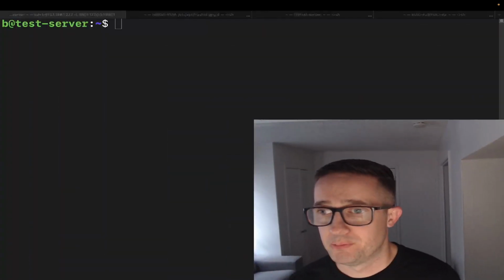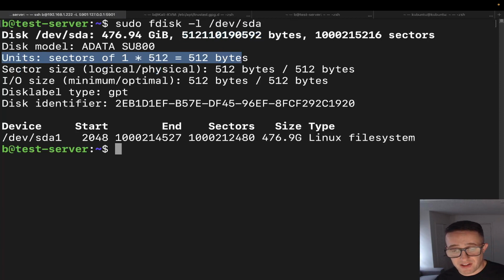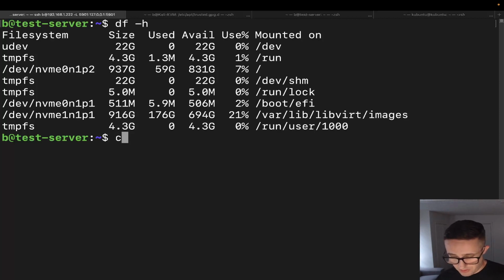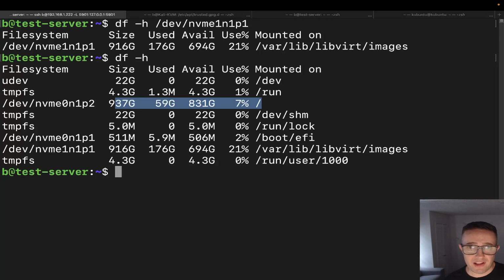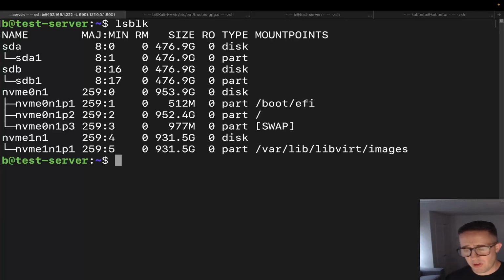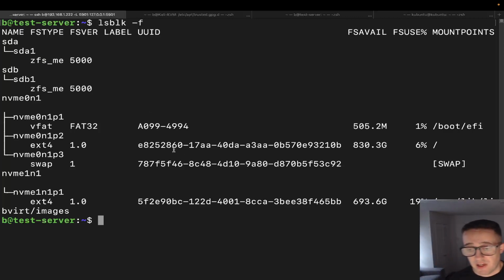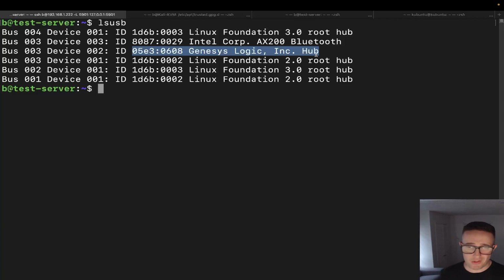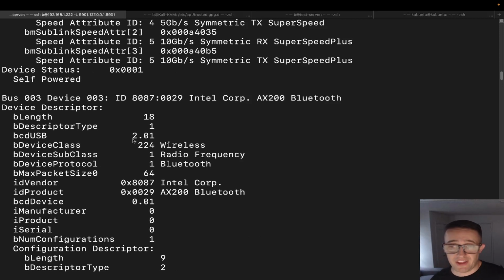Five Linux Builtin Tools to get Storage Information | Getting Information About a Linux System